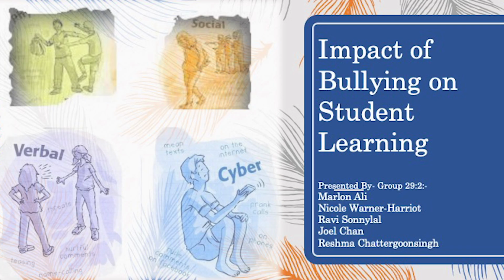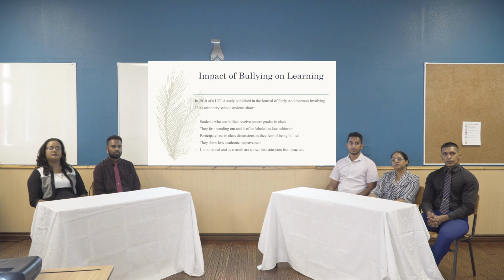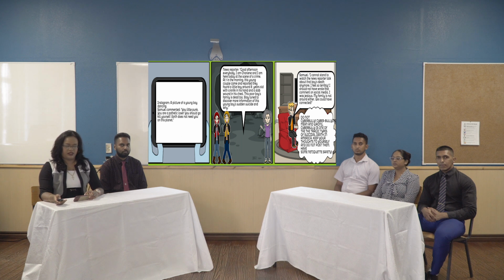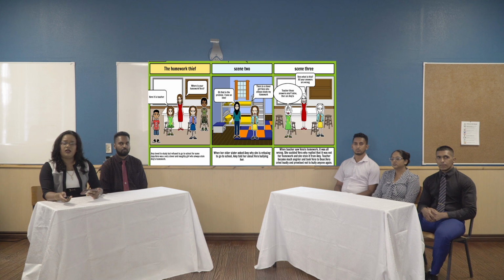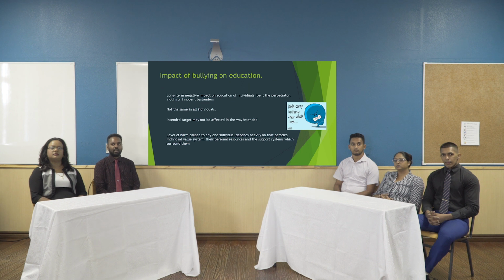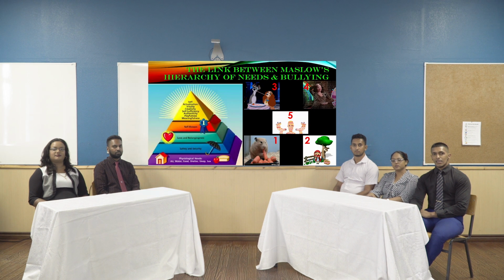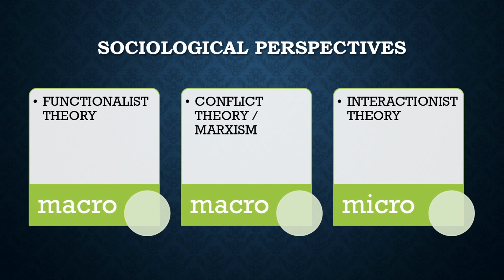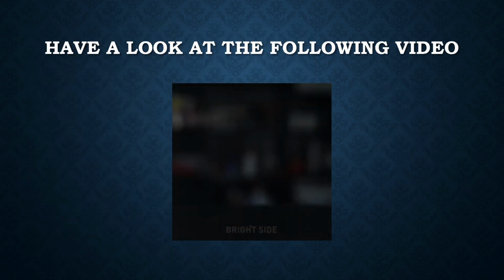Impact of Bullying on Student learning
A discussion on the impact of bullying on student learning outcomes.
Ravi Sonnylal
Nicole Warner-Harriot
Joel Chan
Marlon Ali
Reshma Chattergoonsingh